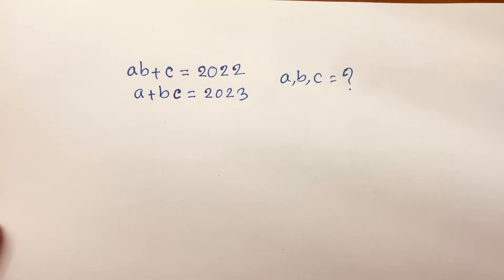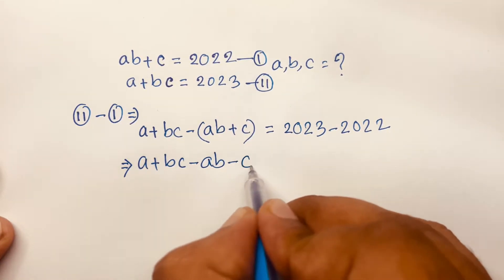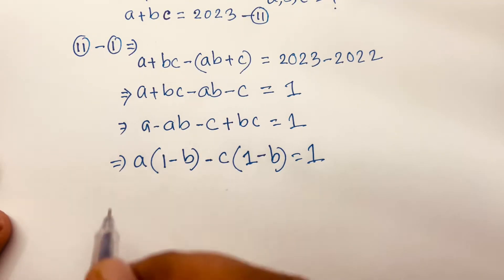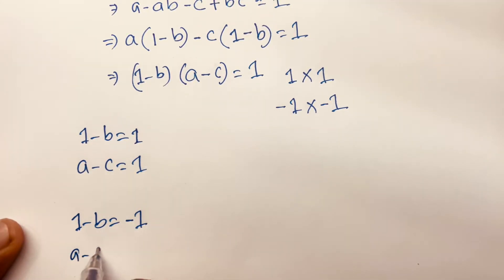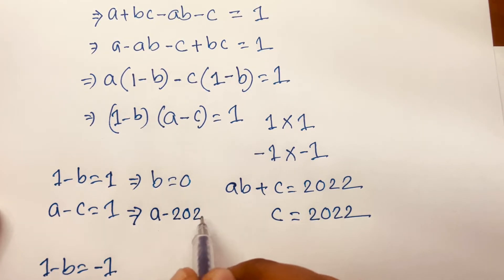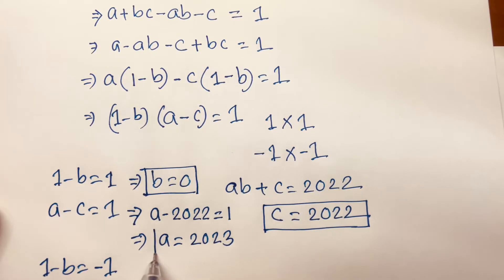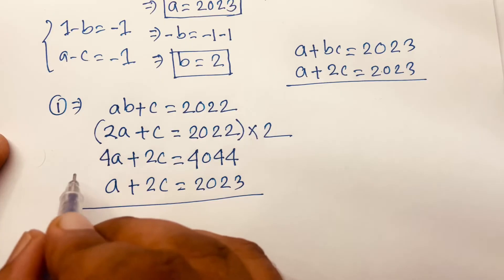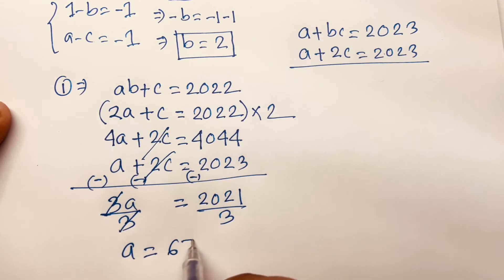A Wonderful Maths Problem. You Should Learn This Algebra Tricks.